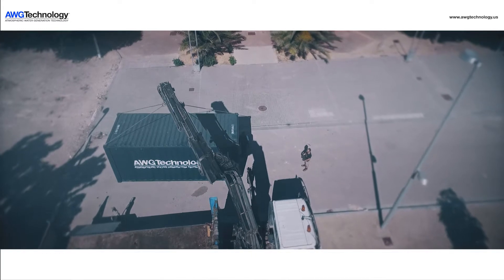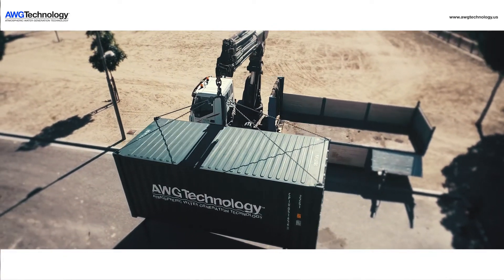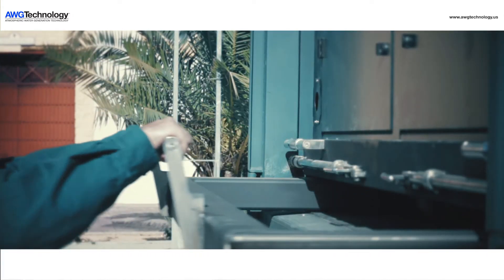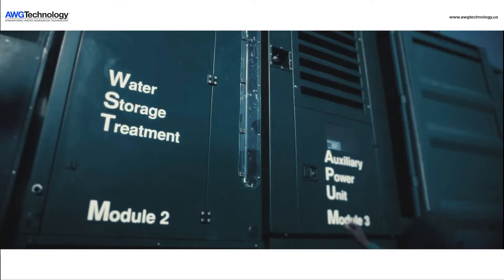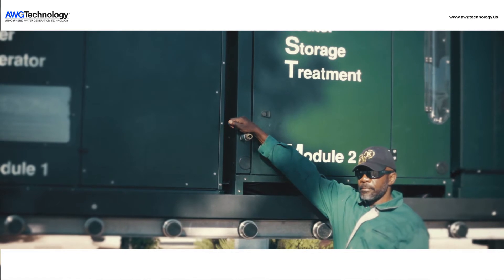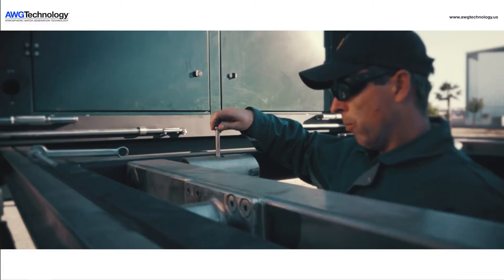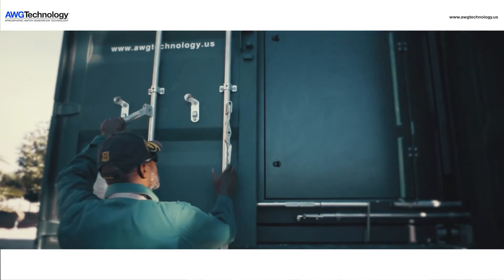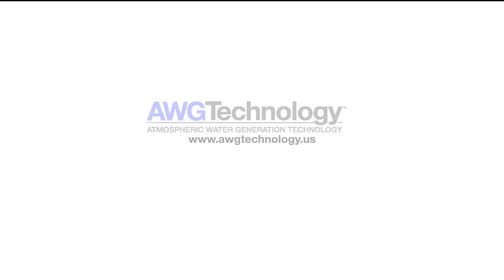AWGTechnology Water Generator AWG5000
Military specification Atmospheric Water Generator manufactured by AWGTechnology.